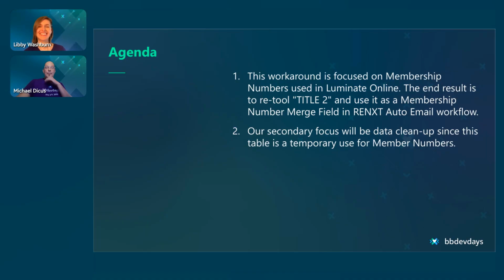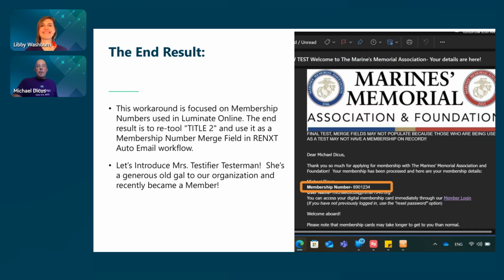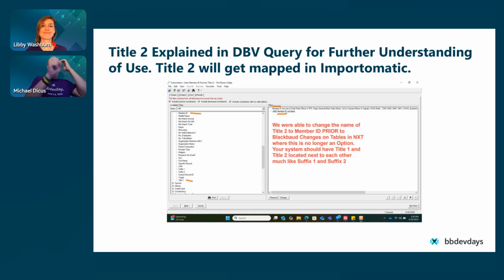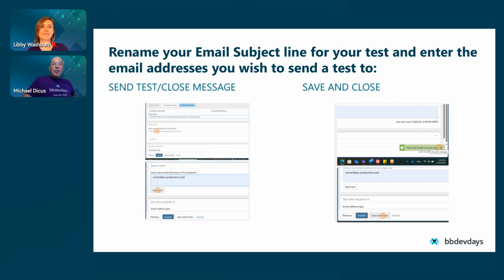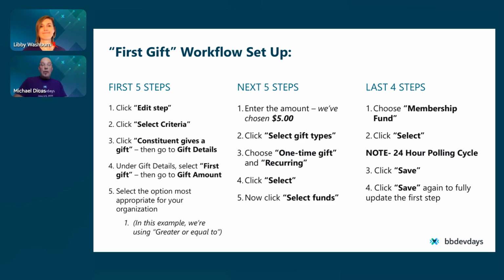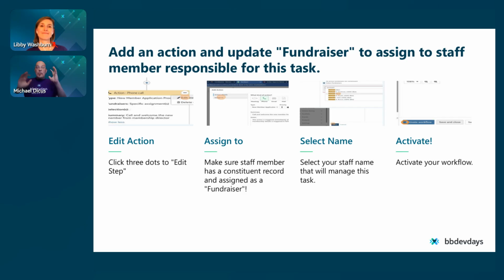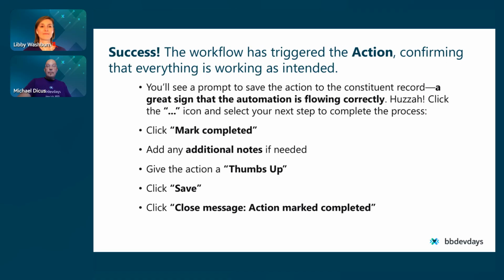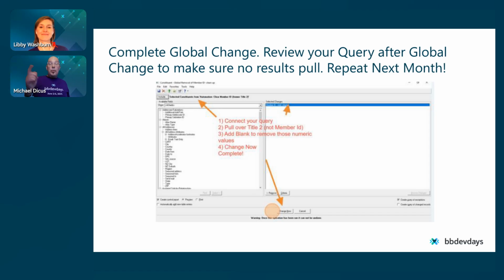The "Title 2" Feature How to Simplify Member Welcome Emails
In this session, participants using Blackbaud Luminate Online®, ImportOmatic, and Blackbaud Raiser's Edge NXT® will learn to leverage the under-used Title 2 feature for automating welcome emails for new members.